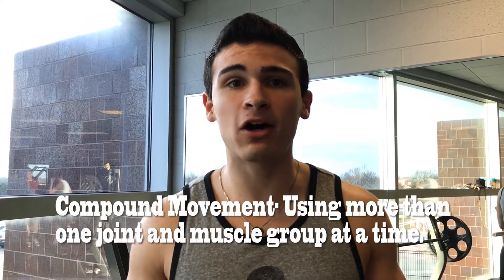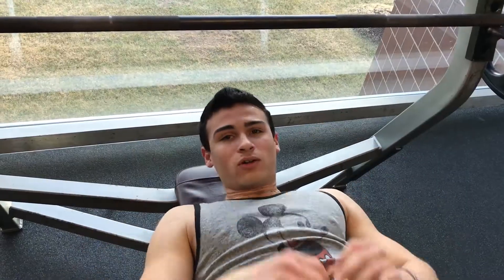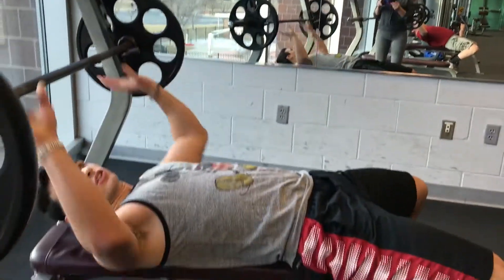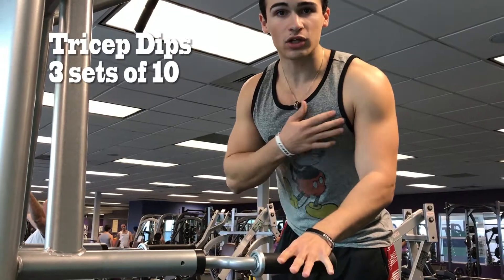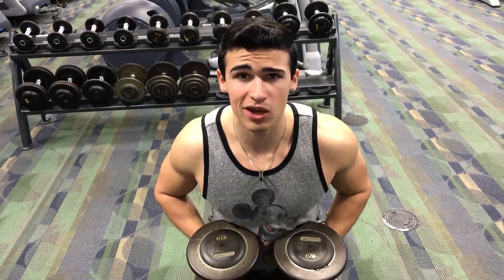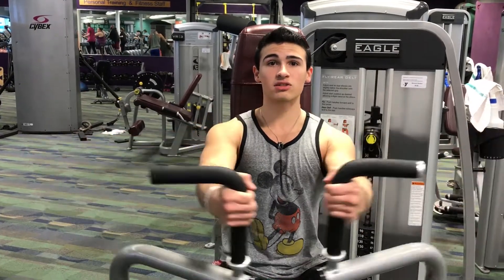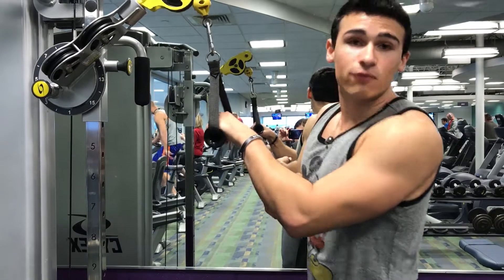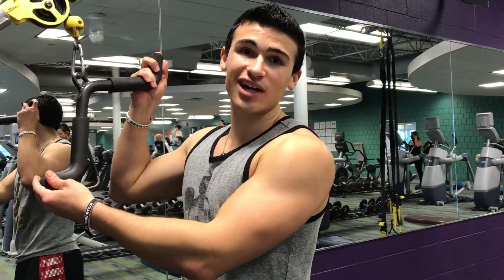How To Bench Press and The Best Chest/Triceps Workout! - New Years Resolutioners Ep 2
In this video I go in depth explaining how to bench press. This video is not only for people starting a New Year's Resolution. It will benefit anyone trying to start working out. I give great examples of chest and triceps workouts with alternatives if one does not like the exercise. These include Tricep Dips, Chest Flyes, Tricep Press, Underhand Tricep Pushdowns and Overhand Tricep Pushdowns.

Hope you are all reaching your goals in life and especially in the gym. Also if you are making progress I would love to know in the comments!